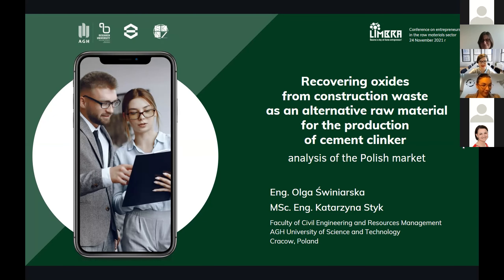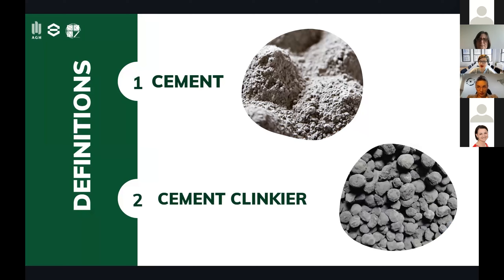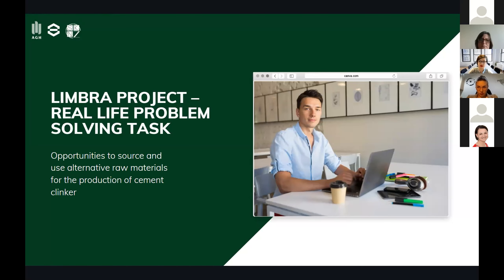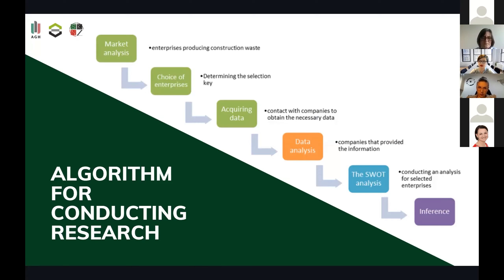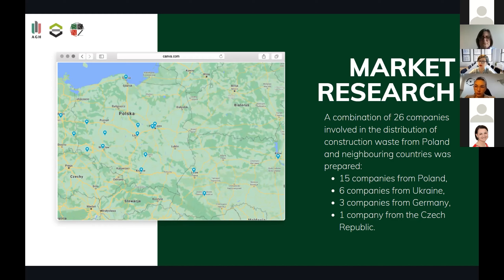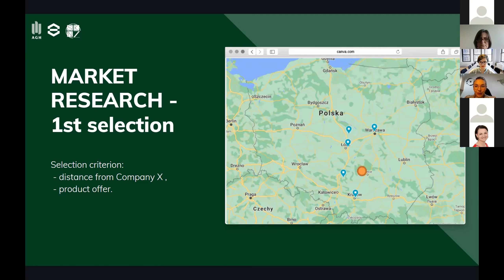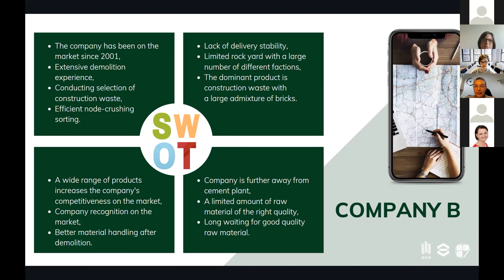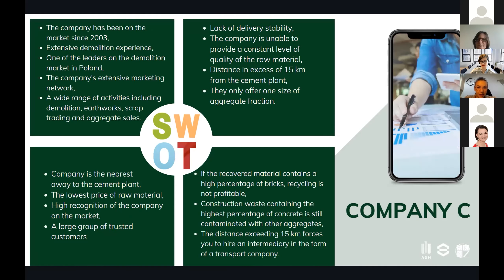Recovering oxides from construction waste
Presented by Katarzyna Styk & Olga Świniarska (AGH University of Science and Technology, Krakow)